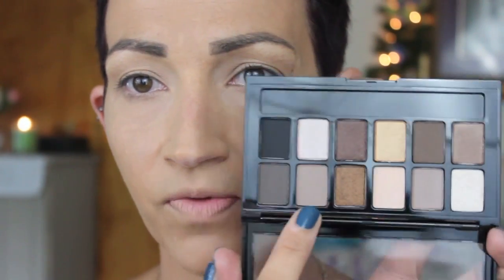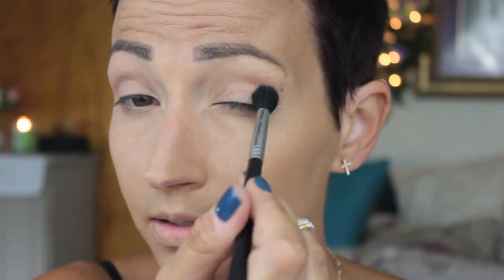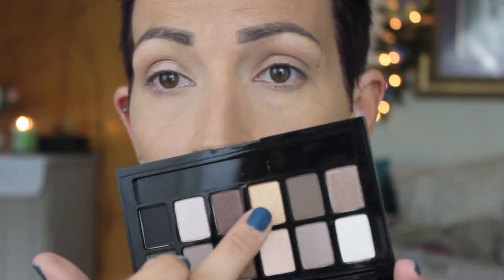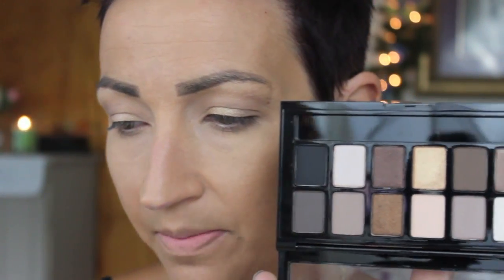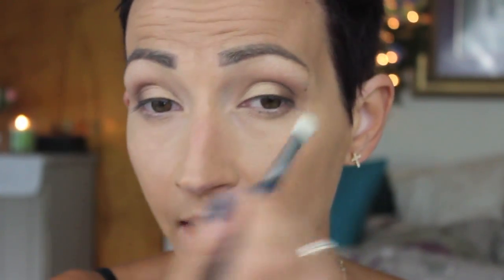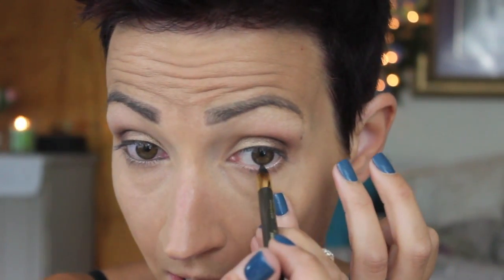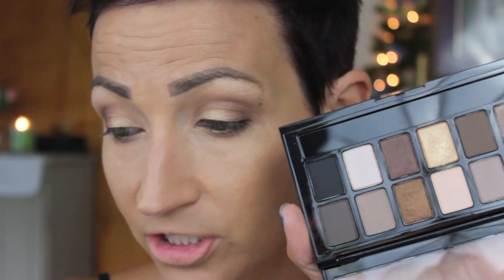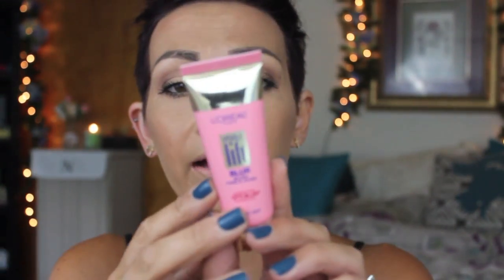First Impression-New Loreal Products and GRWM!!!!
THUMBS UP FOR BOMB DRUGSTORE MAKEUP!

This is probably the most successful GRWM I have ever done! I ended up loving everything I tried!!
The foundation wore sooooo well throughout the day..I did have to touch up with powder about 4 hours in but it wore for 8 hours and looked beautiful every dang second!! Definitely a new favorite!!!
The blush-omg the blush is amaze balls!! It stayed put for hours and looked flawless!!! You guys have got to try this new line of Loreal products!!! I am recommending them to you camels 150%!!!
I have played around with the concealer and it works really nicely...since I need a little more coverage I've been using a corrector before the concealer and it works out really well! Doesn't crease on me and it feels super light on the skin!! Another home run for Loreal!!

PRODUCTS MENTIONED-
Benefit The Porefessional
Loreal Visible Lift Foundation-210 Sun Beige
Loreal Visible Lift Concealer-Light
Maybelline Instant Age Rewind-Medium
Nars Radiant Creamy Concealer-Custard
Nars Pro Prime
Anastasia Brow Wiz-Medium Ash
Nars Crystal Translucent Light Reflecting Setting Powder (Pressed)
Maybelline-The Nudes Eyeshadow Palette
Loreal Silkissime Green Ivy Liner
Loreal Miss Manga Mascara
Nars Laguna
Loreal Visible Lift Blur Blush-501 Soft Peach
Loreal Glossy Balm-My Babydoll

Use YWP Business in the subject field